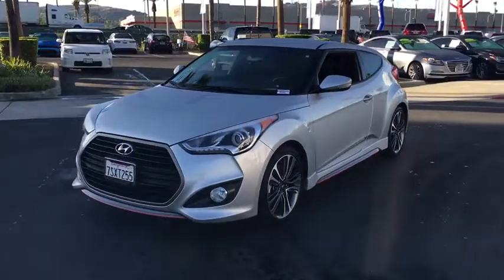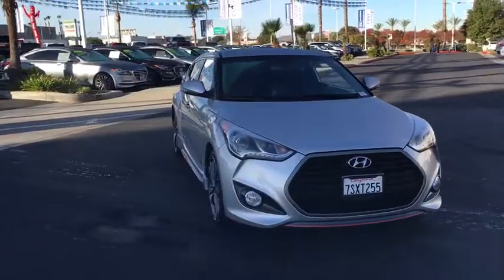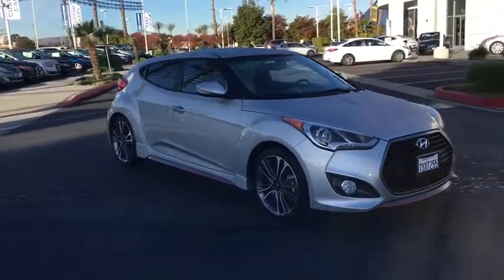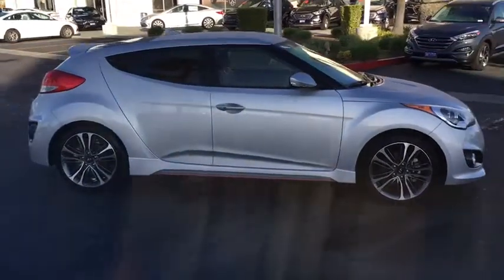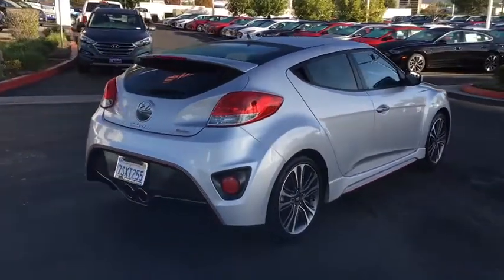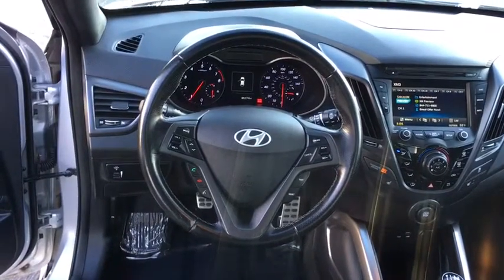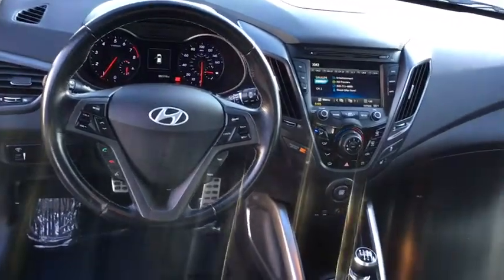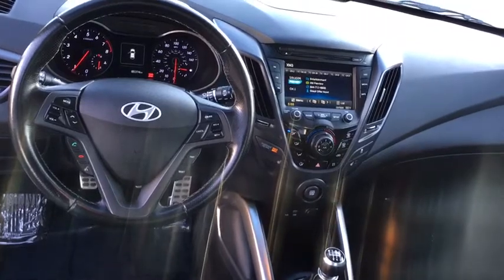2016 Hyundai Veloster Ontario, Claremont, Puente Hills, City of Industry, Inland Empire, CA KH809542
Used 2016 Hyundai Veloster available in Puente Hills, California at Puente Hills Hyundai. Servicing the Ontario, Claremont, City of Industry, Inland Empire, CA area.

AWESOME TURBO! SPORT LEATHER INTERIOR BACK UP CAMERA ONE OWNER CLEAN CARFAX NEVER IN ACCIDENT AND ITS VERY AFFORDABLE. COME QUICKLY SEE IT DRIVE IT AND TAKE IT HOE TODAY!brBackup Camera Bluetooth / iPhone Integration. Clean CARFAX. 25/33 City/Highway MPGbrbrbrAwards:br  * 2016 KBB.com 5-Year Cost to Own AwardsbrbrPuente Hills Hyundai ...Why Go Anywhere Else!